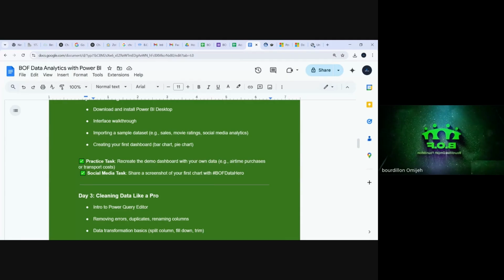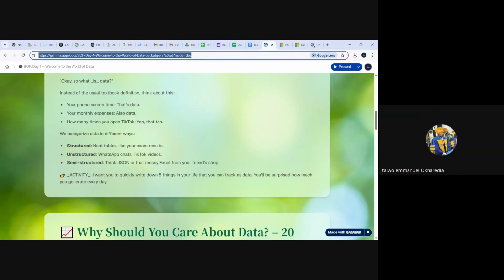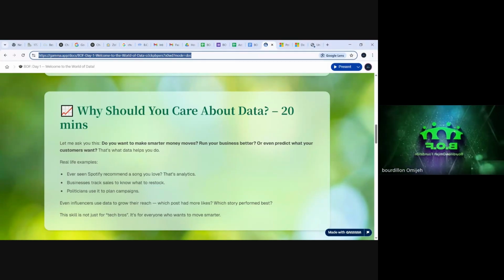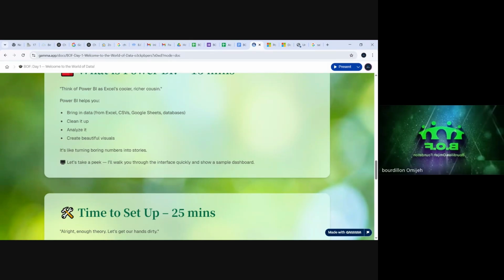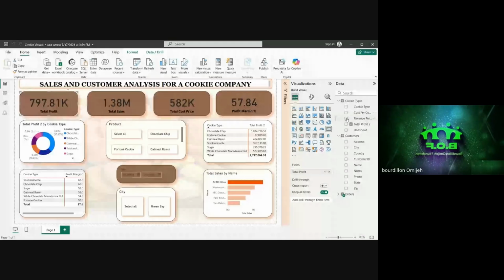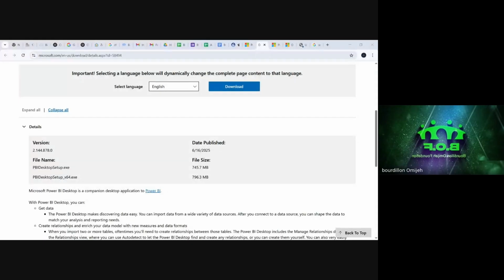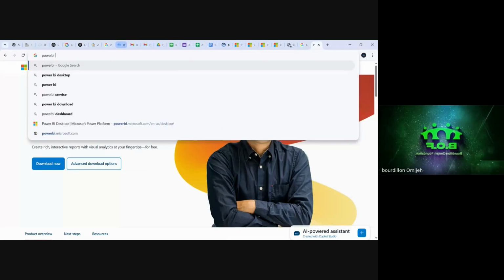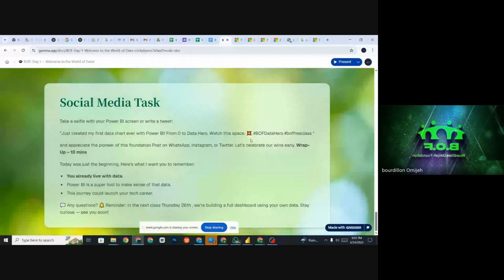Beginner-Friendly Data Analysis with Power BI | BOF Tech Class Replay | Learn Data Analytics Fast!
🔥 Watch this powerful replay of our BOF Data Analysis Class!
In this beginner-friendly, hands-on session, we break down Data Analytics using Power BI in a simple and engaging way. Whether you're starting your tech career or looking to switch to data, this is the perfect place to begin!

Power BI Interface Walkthrough

Real-life Data Analytics Example

How to Clean, Transform, and Visualize Data

Starting a Career in Data Analytics

Taught in a fun and relatable way

Real-world skills you can apply immediately

Great for students, career switchers, and young tech talents

🧠 Class Designed By: BOF – Raising the Next Generation of Tech Leaders